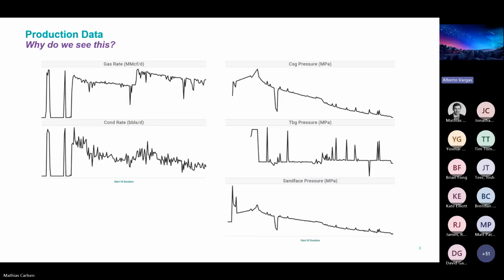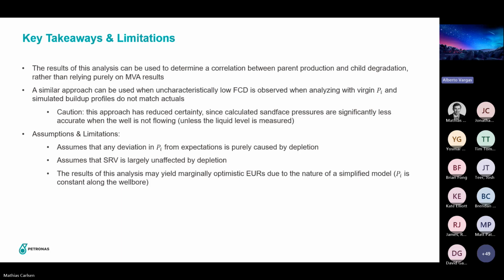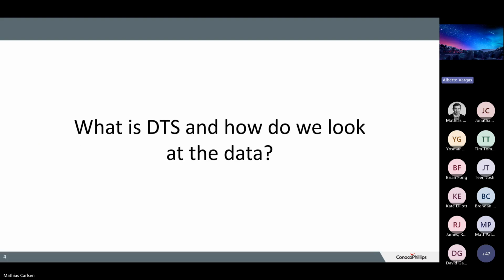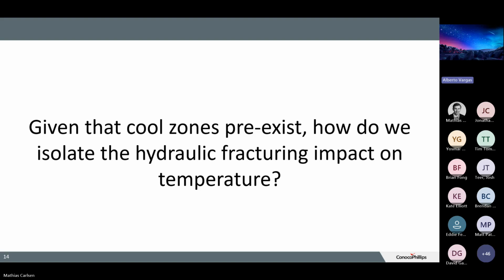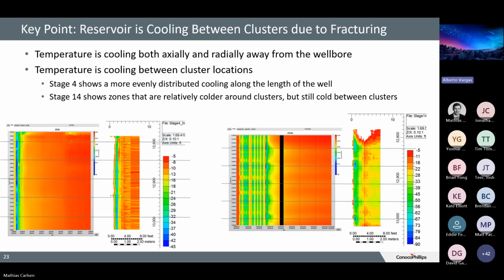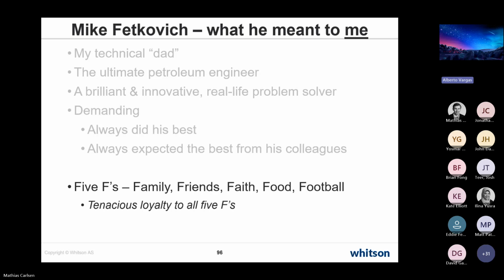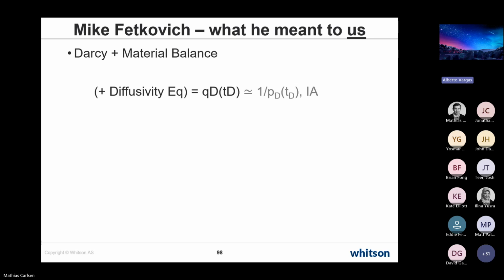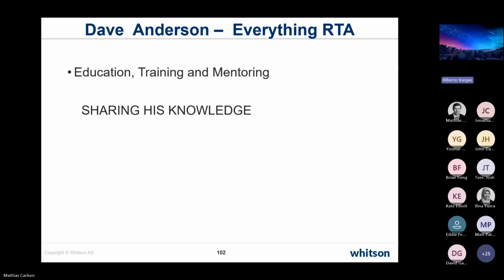whitCon 2025 | Part 3 of 3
whitCon 2025, whitson's annual conference for petroleum engineers focused on well performance and reservoir characterization brings together top industry professionals to share their expertise and knowledge on the latest trends and innovations in the field.

The technical program features a full day of in-depth technical presentations, with the ones available for public viewing here.

For more presentations, be sure to join us next year in person at whitCon 2026!